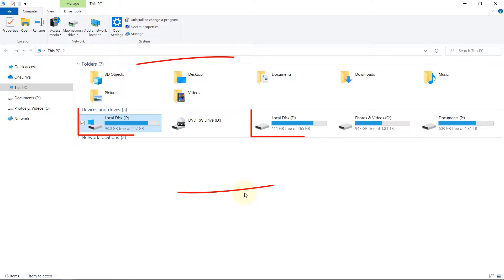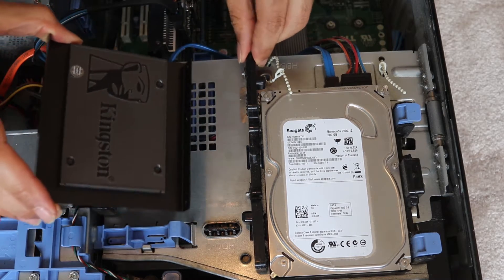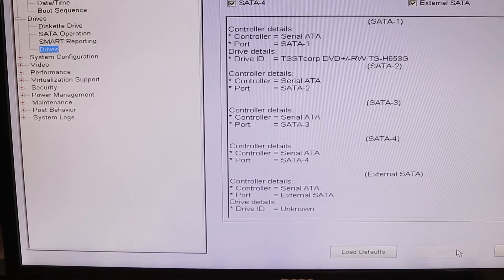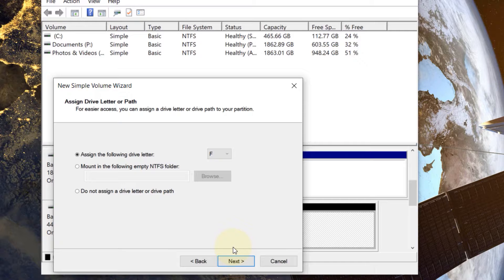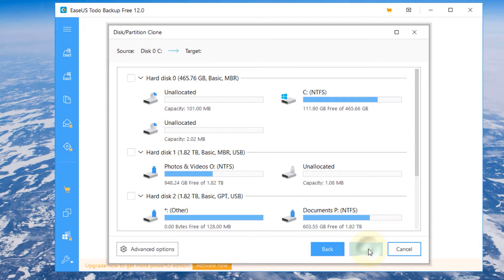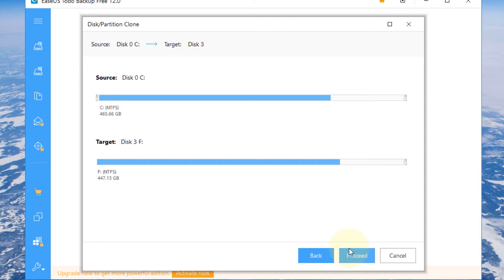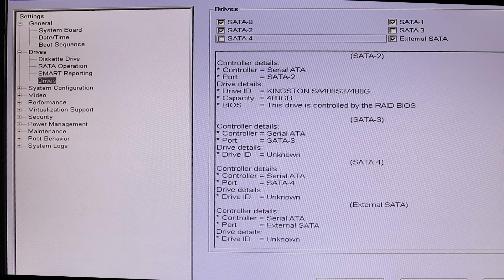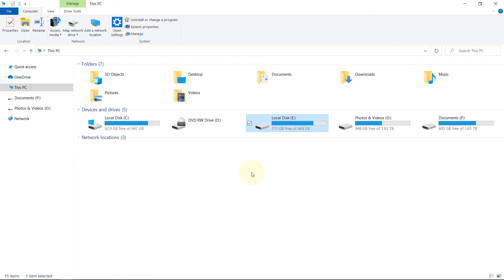How to Upgrade Hard Drive to SSD without Reinstalling Windows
In this video, I'll show you step by step how to clone your Windows 10 from your HDD drive to SSD. By upgrading your hard drive to SSD, you'll get a massive performance boost. Some advantages of using SSD over Hard Drive is that you'll get 10 times faster read and write. Check in turn helps in booting up time of windows. It's also helps a lot with the speed of installing new programs. It's also highly recommended by lots of graphic software company to use SSD drive to get the most of your software. Some of the software that recommend SSD drive are Autodesk Inventor, Solidworks, Camtasia, Premiere Pro and many more. Windows 10 has had a huge improvement in its appearance. However, this appearance and animation of Windows can in turn slow down your system unless you install SSD Drive. So, in this video I'll show you how to copy your whole Windows 10 to your brand new SSD drive with the need to reinstall windows 10.

Chapters
 1. Introduction - 00:00
 2. Method 1 for Desktop Computer - 00:45
 3. Method 2 for Laptops - 2:53
 4. Starting Windows after Installing the SSD Drive - 3:07
 5. Changing BIOS Setting (Desktop Users Only) - 3:20
 6. Initialize the SSD drive - 4:02
 7. Downloading and Installing EaseUs - 6:17
 8. Cloning the HDD to SSD - 7:11
 9. Replacing the HDD for laptop Users - 10:41
 10. Changing the boot sequence - 11:03
Confirming the Windows Installation on SSD - 12:03